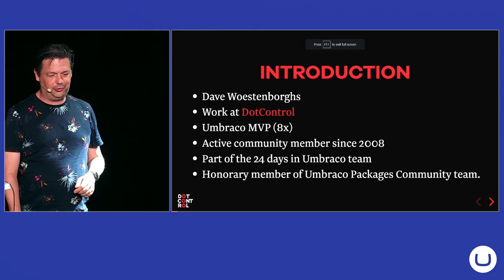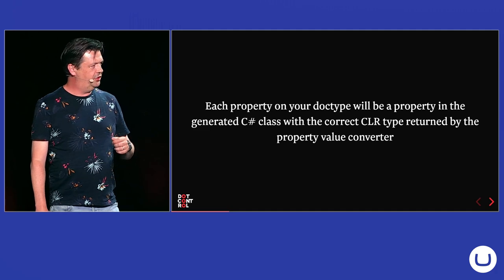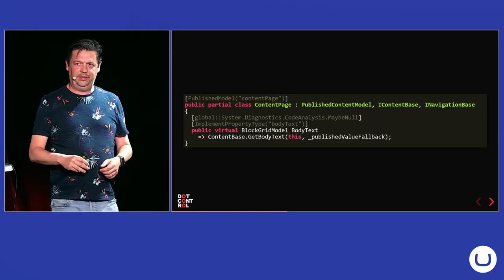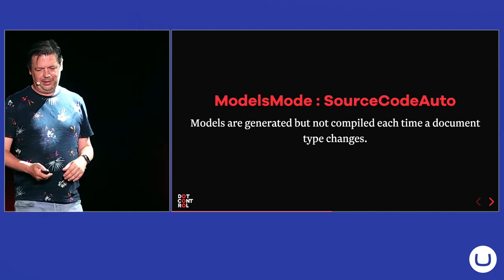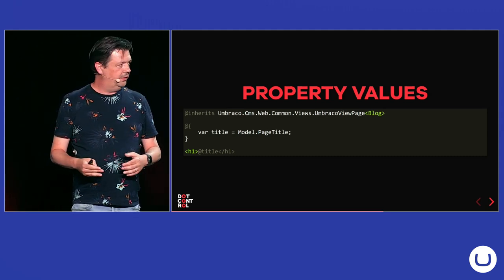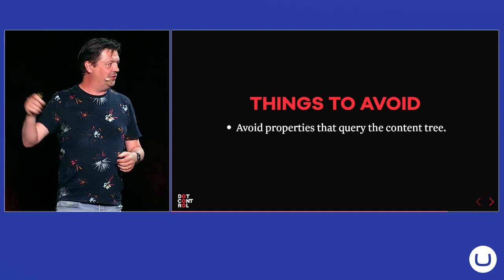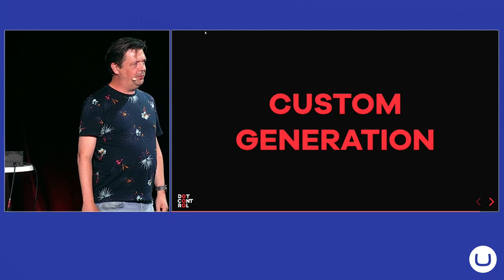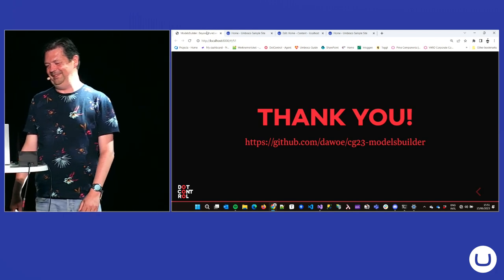Dave Woestenborghs: ModelsBuilder - Beyond PureLive | Codegarden 2023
Modelsbuilder has been part of Umbraco since 7.4. But are you getting the most out of it ? This session by Dave Woestenborghs from DotControl will guide you through all the different modes and shows you how and when to use them.

And to top it all off, we will show you how to tweak and extend the models generation.
Codegarden is a one-of-a-kind conference experience mixing learning and collaboration with just the right amount of fun and crazy.

What's more, it's the biggest congregation of Umbraco users and developers in the world.

It's the annual celebration of all things Umbraco, and the fantastic things that people can do and make with it, serving to inform and inspire.